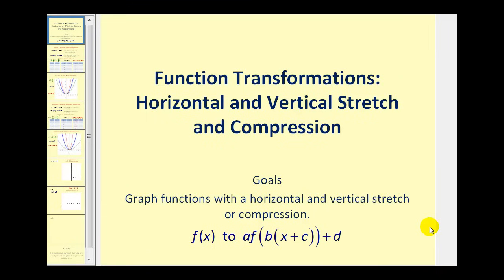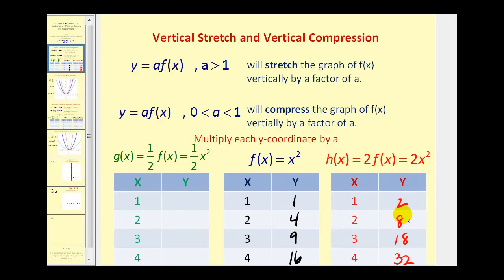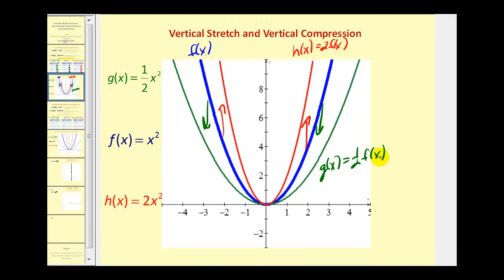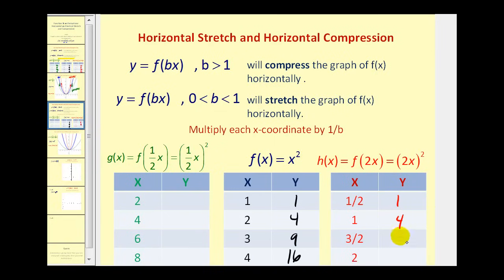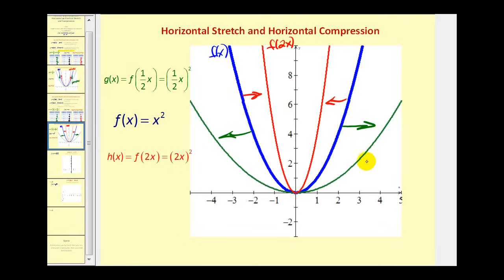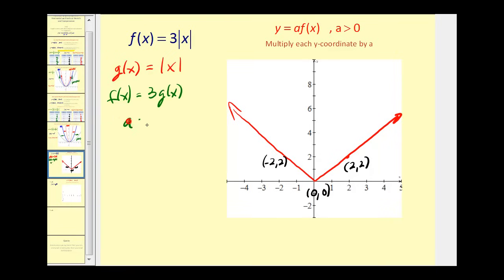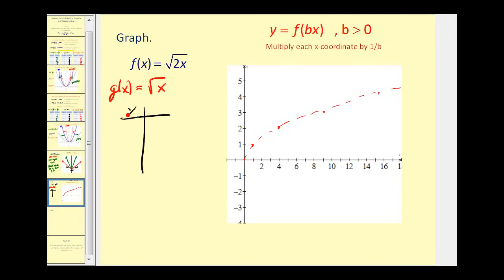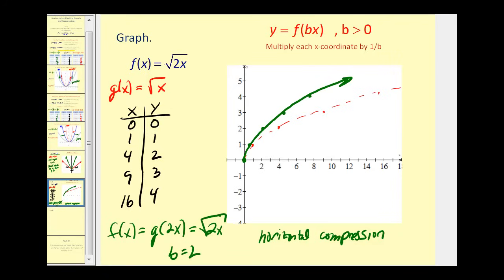Function Transformations: Horizontal and Vertical Stretches and Compressions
This video explains to graph graph horizontal and vertical stretches and compressions in the form a*f(b(x-c))+d.  This video looks at how a and b affect the graph of f(x).